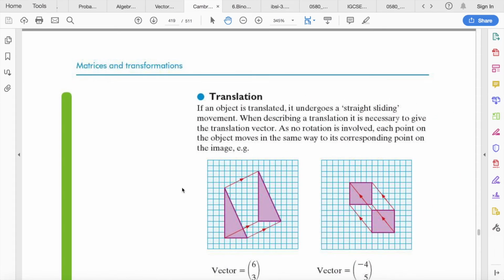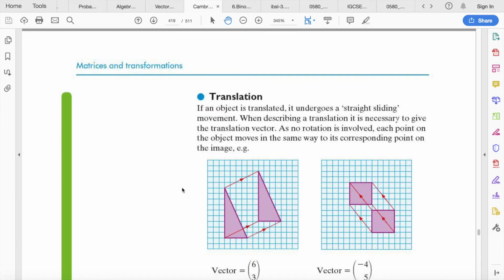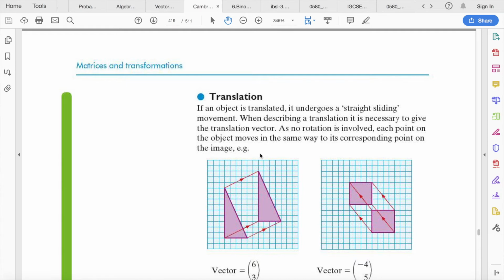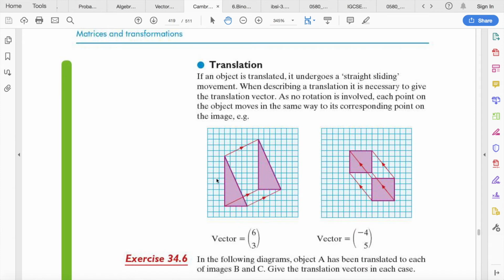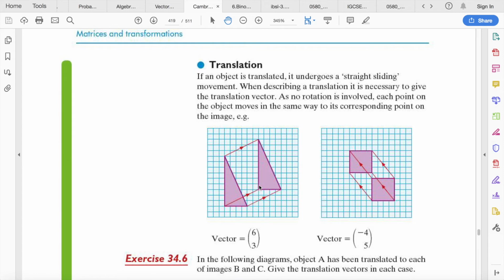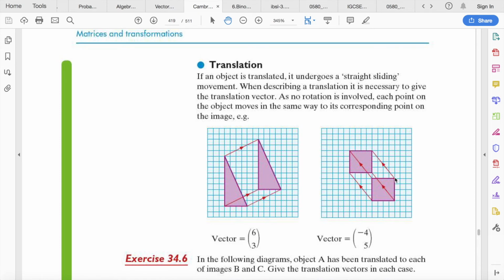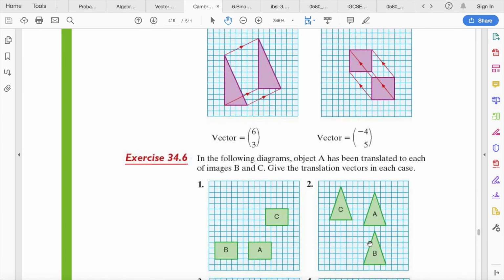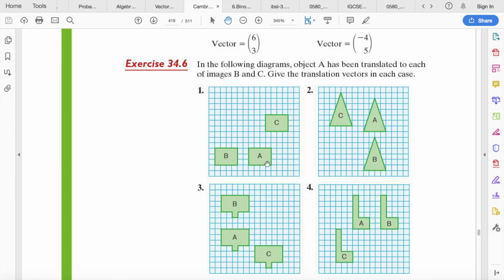Geometrical Transformations1_ Translation _ O- Level Mathematics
In  this video you will see what transaltion is and examples  concering this transformation.